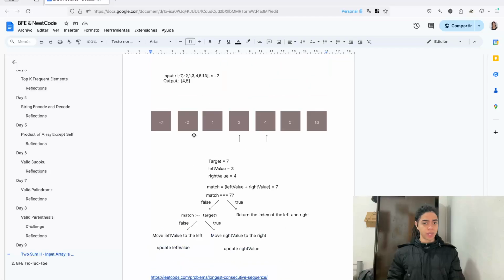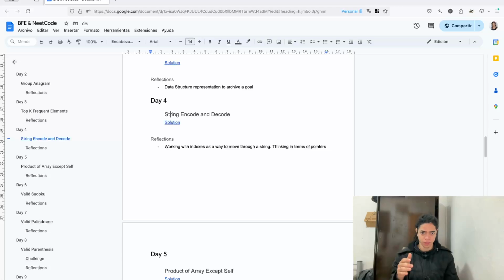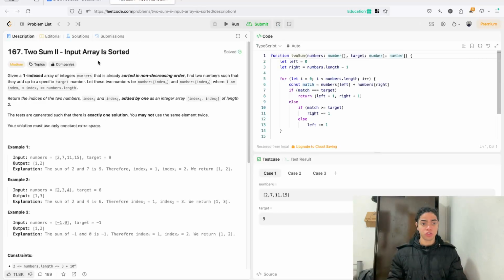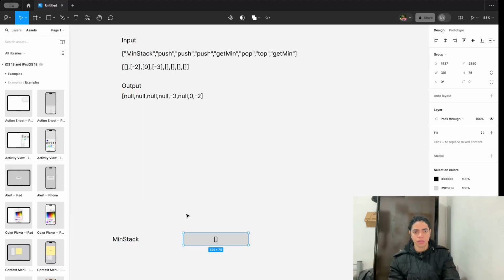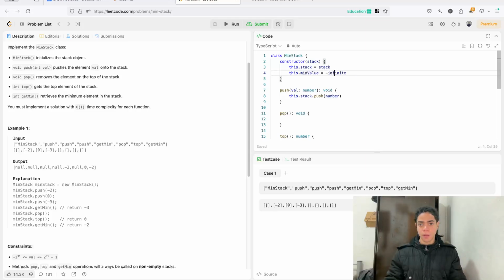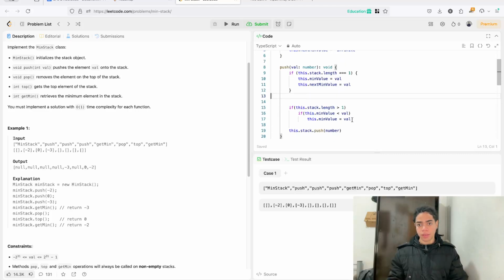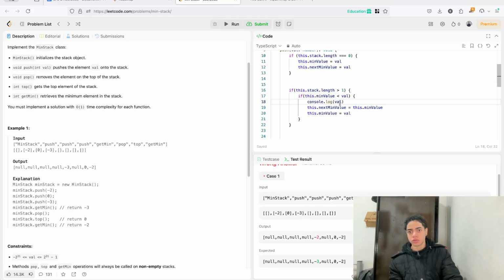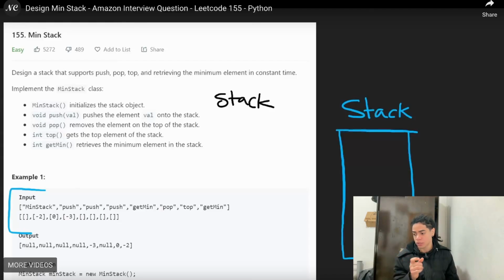NeetCode : Min Stack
A stack can help you to keep track things in Order for example for :
- Positions
- Values